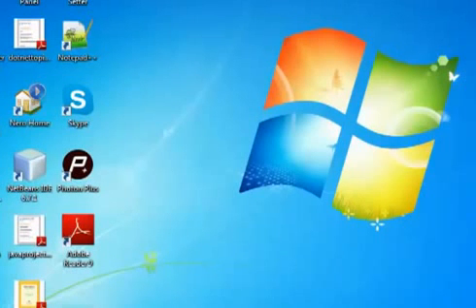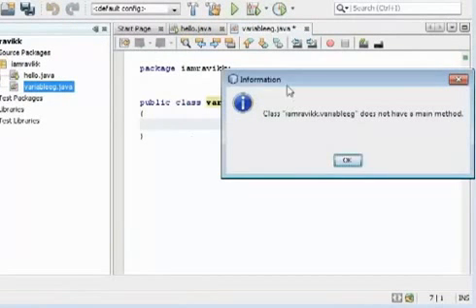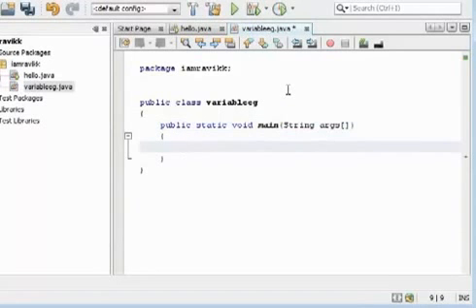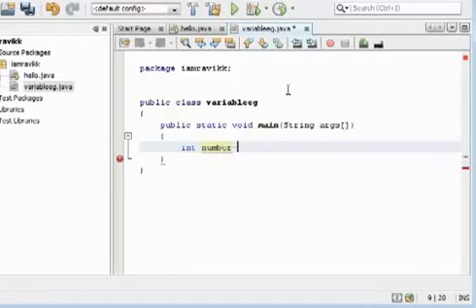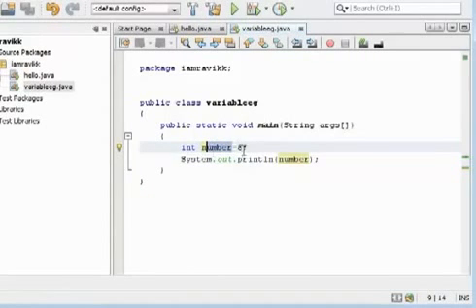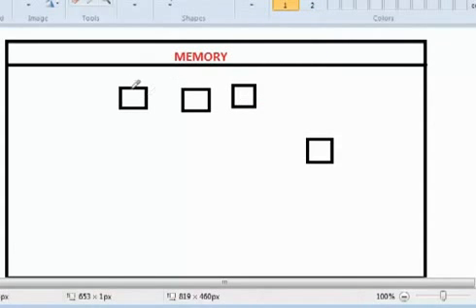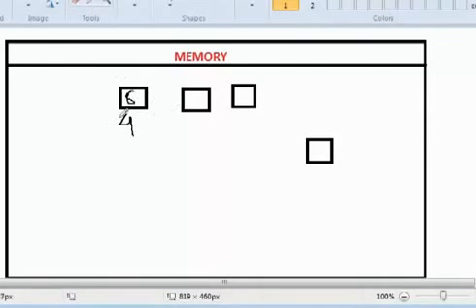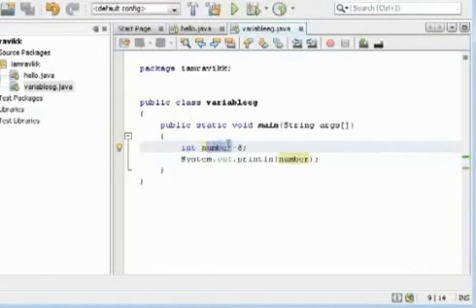Netbeans JAVA Programming Tutorial Variables Datatypes Part 1